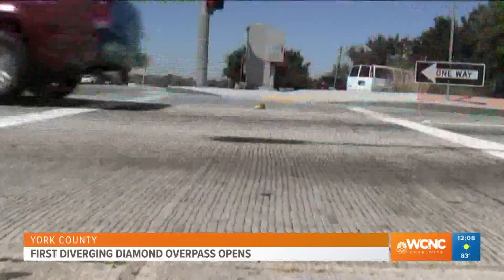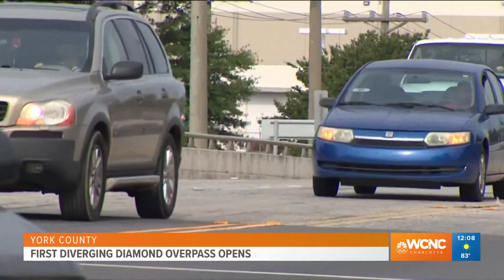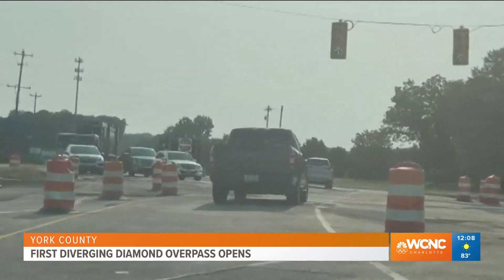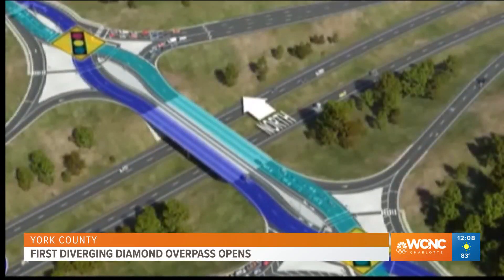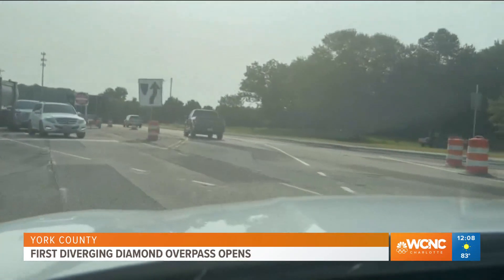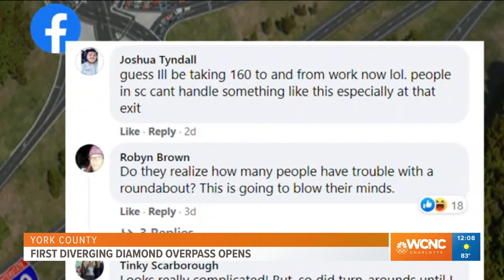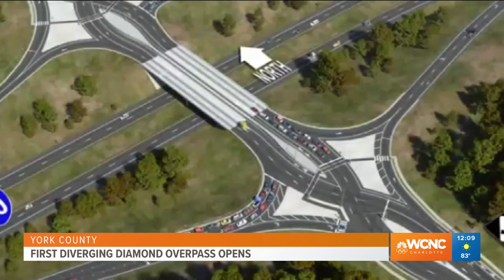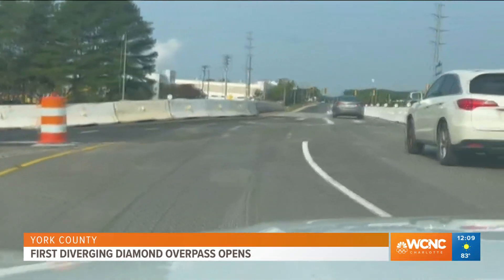York County's 1st diverging diamond overpass opens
York County has unveiled the first ‘diverging diamond’ overpass, allowing for faster traffic flow and reduced backups.